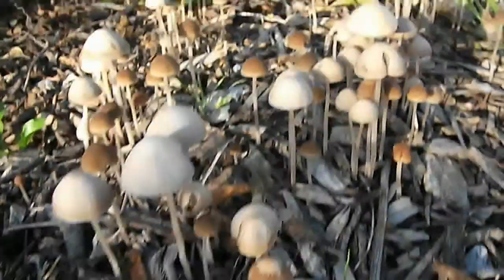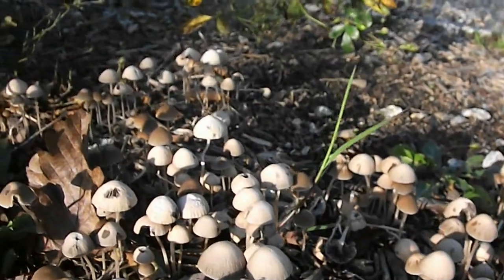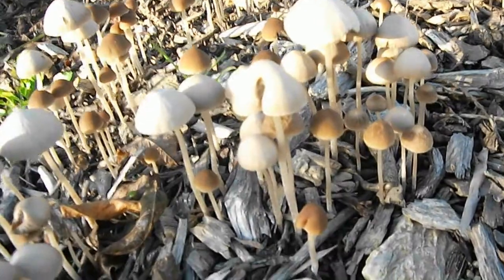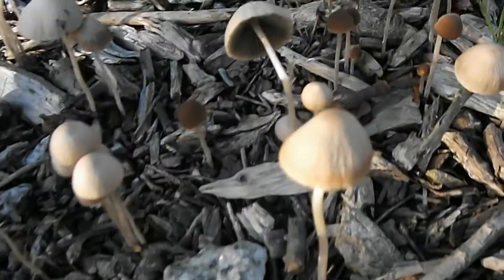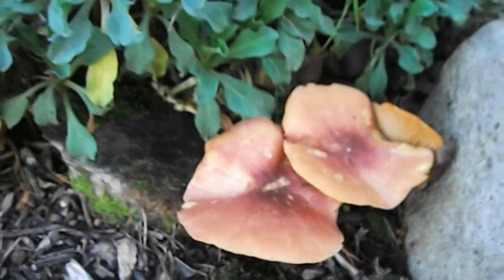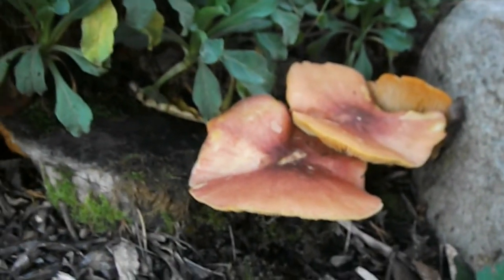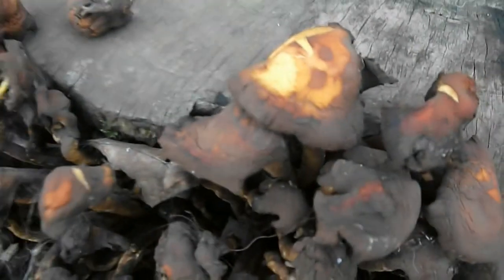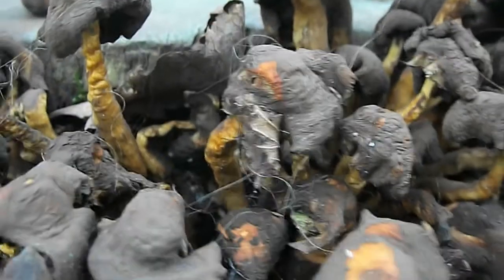Wheal Busy - Fungi- Conocybe tenera , Coprinopsis atramentaria, Armillarea mellea ,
Also featuring Lactaria subdulcis - Milk Cap